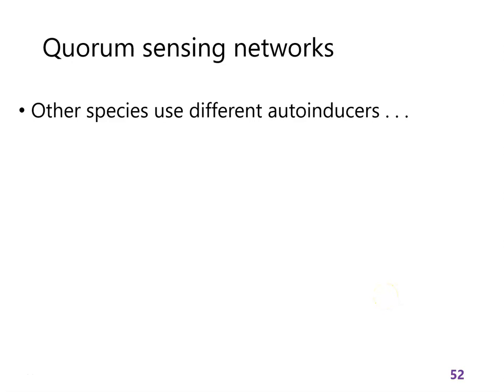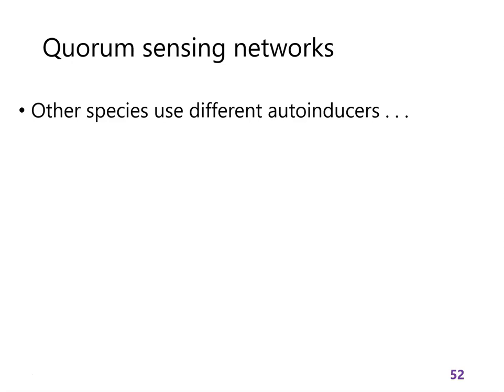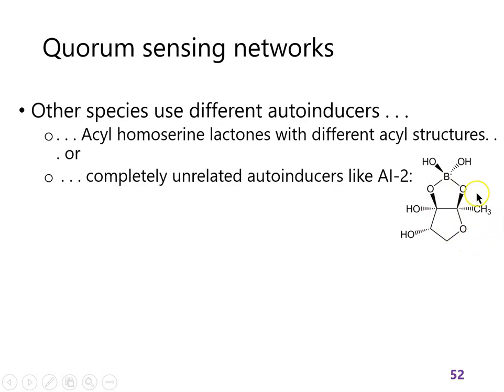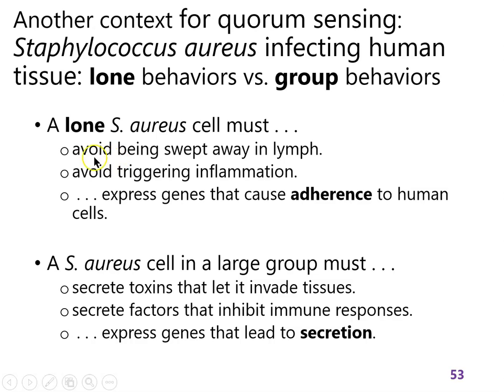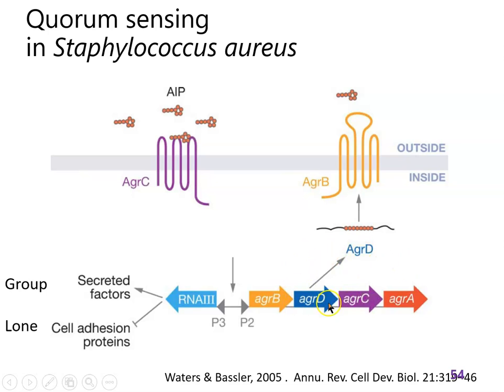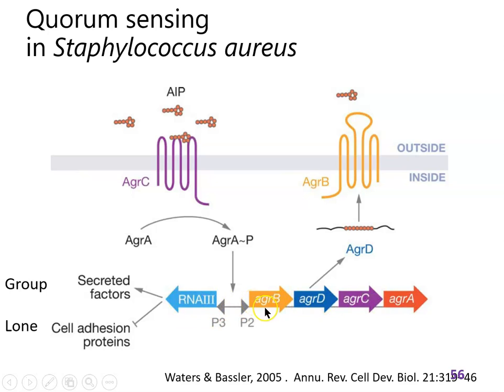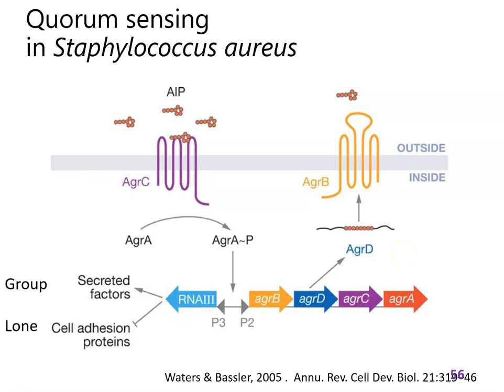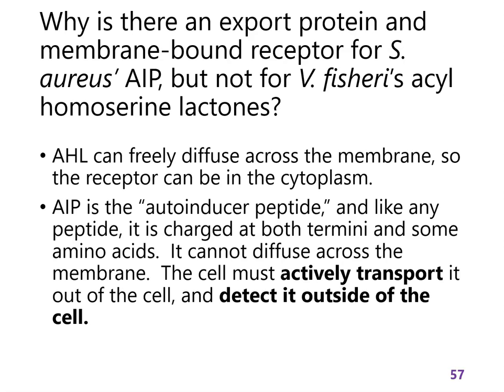Lecture 4 part 6: Quorum sensing agr system